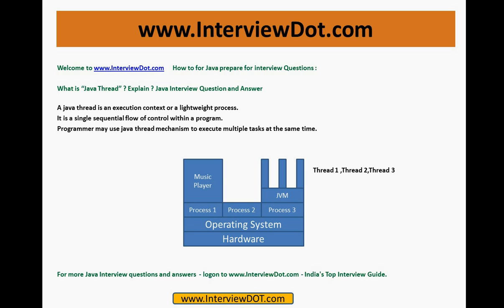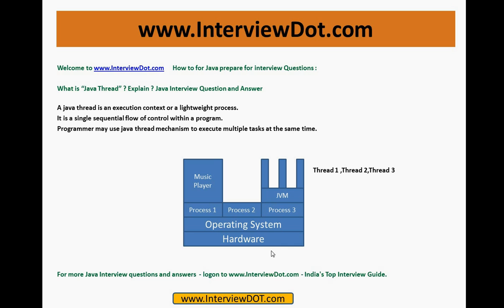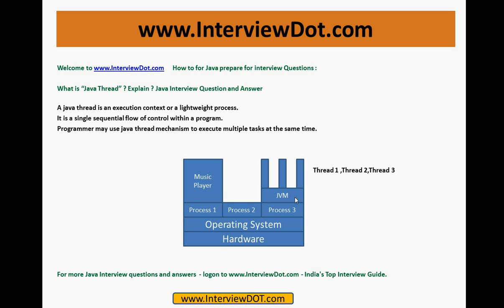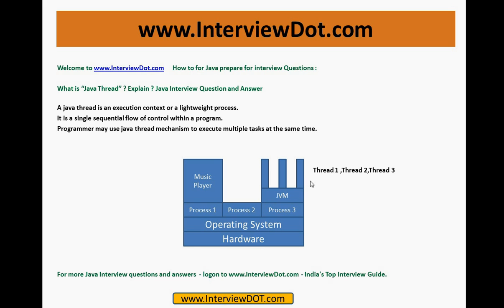java interview question and answer what is java thread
How to for Java prepare for interview Questions

What is "Java Thread" ? Explain ? Java Interview Question and Answer
A java thread is an execution context or a lightweight process.
It is a single sequential flow of control within a program.
Programmer may use java thread mechanism to execute multiple tasks at the same time.

 All Java programs have at least one thread, known as the main thread, which is created by the JVM at the program's start, when the main() method is invoked with the main thread.
 In Java, creating a thread is accomplished by implementing an interface and extending a class. Every Java thread is created and controlled by the java.lang.Thread class.

When a thread is created, it is assigned a priority. The thread with higher priority is executed first, followed by lower-priority threads. The JVM stops executing threads under either of the following conditions:
If the exit method has been invoked and authorized by the security manager.
All the daemon threads of the program have died.